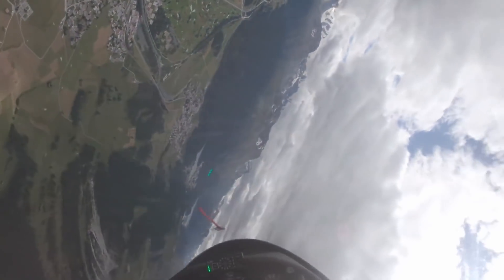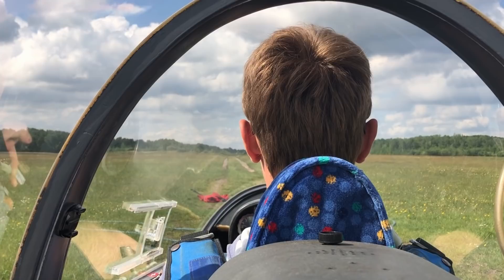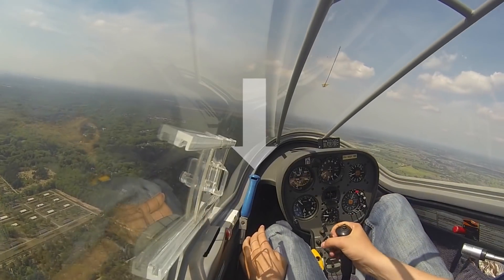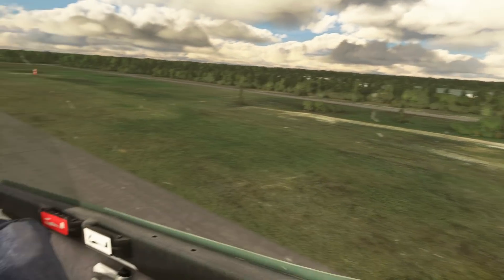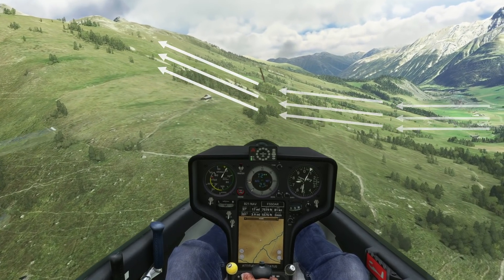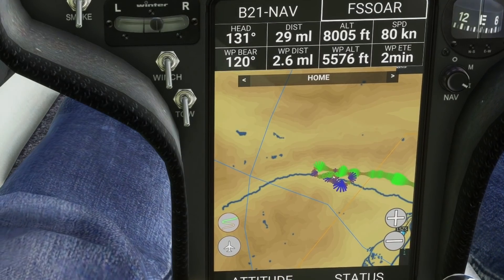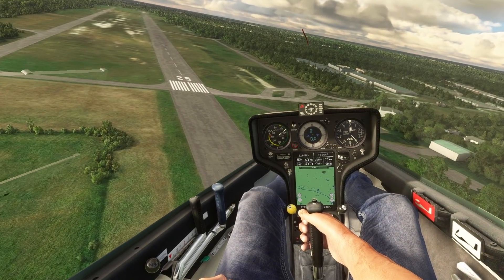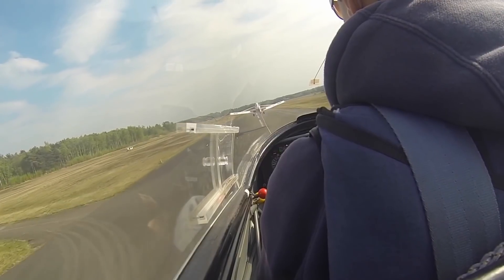Microsoft Flight Simulator vs. Real Life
How does flying gliders in Microsoft Flight Simulator 2020 (MSFS 2020) compare to the real world? Having flown gliders in real life, I've always wanted to compare the experience offered by MSFS2020 to real flying. This video shows my perspective as a real glider pilot.

Thermals and winch launch are provided by this excellent freeware plugin

If you enjoyed the physics in this video and are looking for more real-life physics explained through flight simulators

Timestamps:
0:00 Intro
0:31 Winch launch
2:50 Glider physics
5:17 Cockpit and flight

My system specs:
RTX3070
32GB RAM